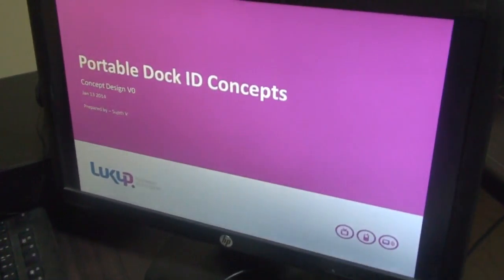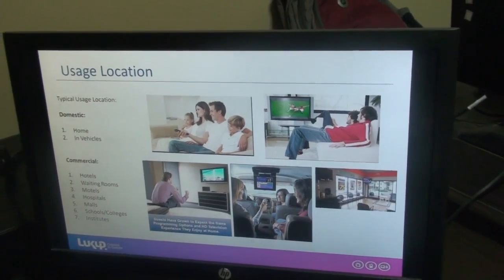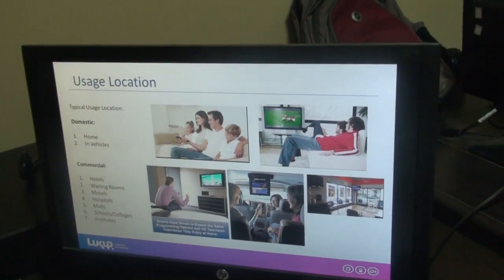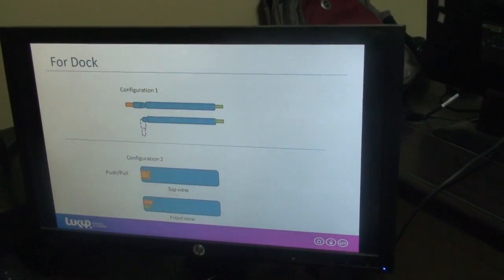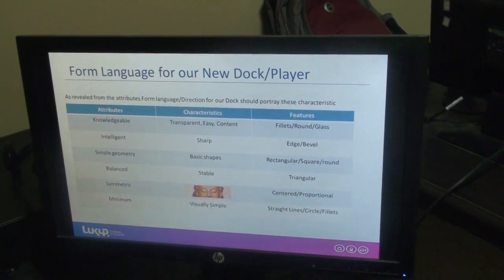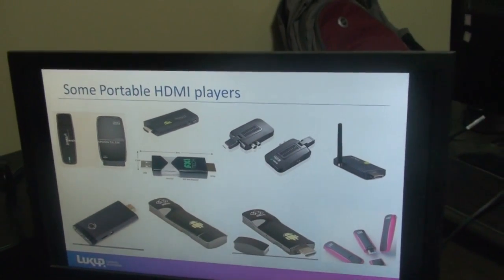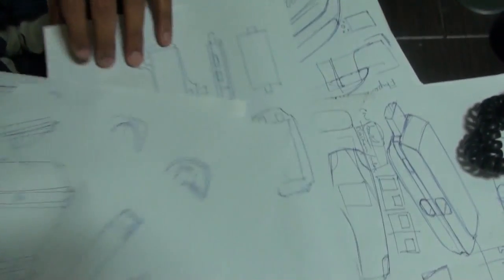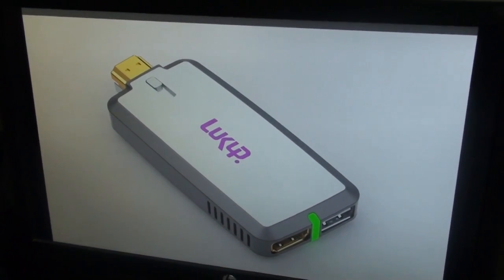Part 2 : Conceptualizing product design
This is the second part of a 30 day series that 'Demystifies hardware products' and shows how they are built from scratch. We hope this is useful to entrepreneurs, followers of our product and even to skeptics of hardware startups !